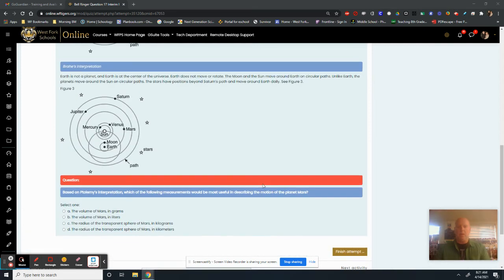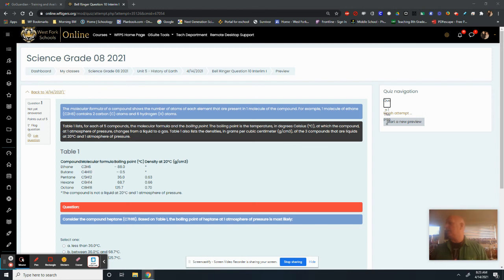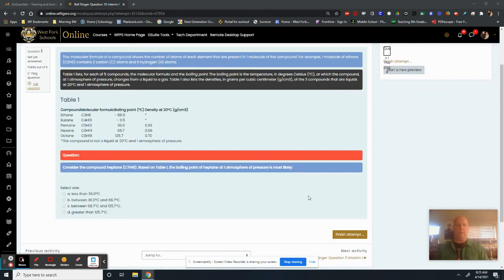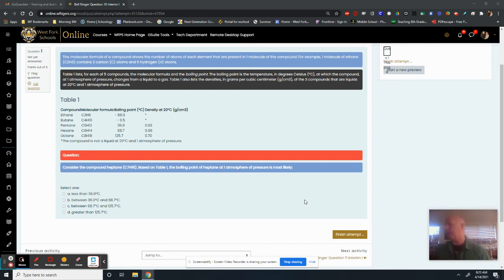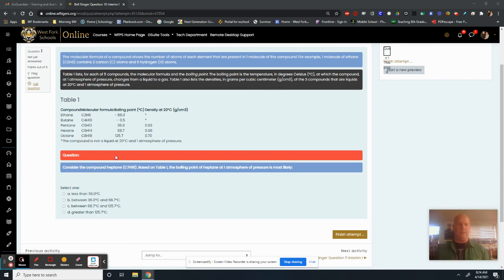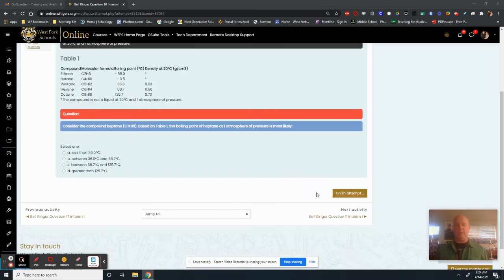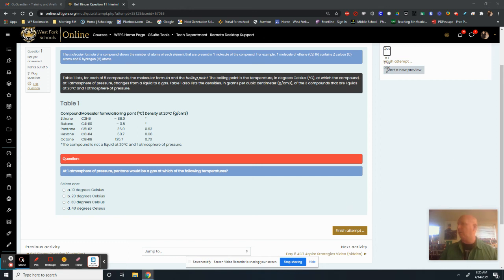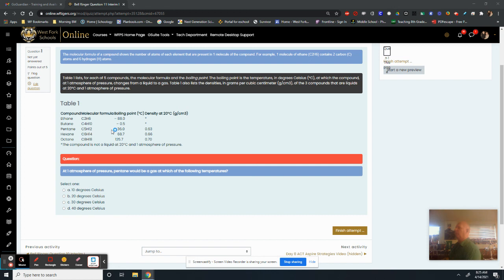Day 7 ACT Aspire Strategies: Apr 14, 2021 8:27 AM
This is Day 7 for ACT Aspire Testing Strategies.  Use this to help facilitate saving time on exams, and allowing time for when the tests get difficult and reading for understanding is necessary.